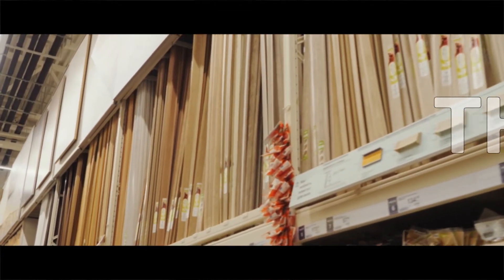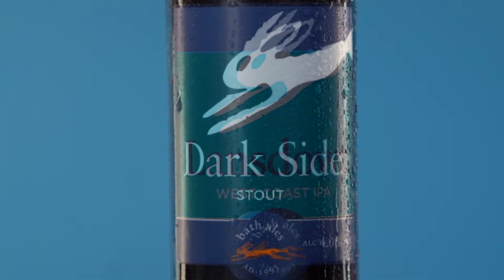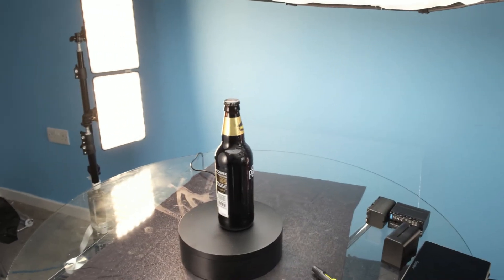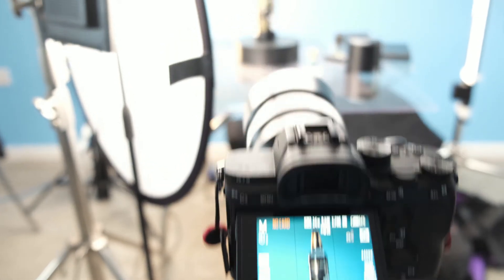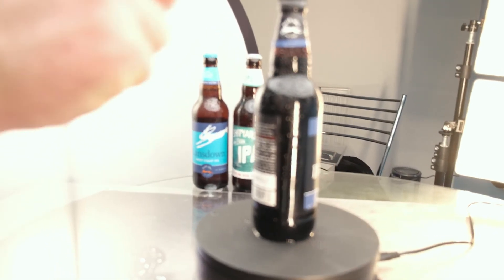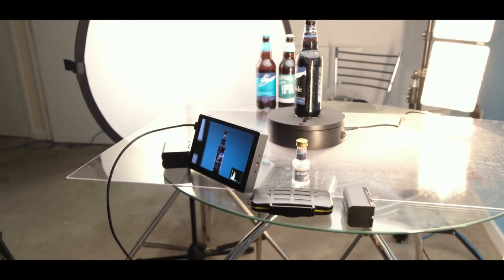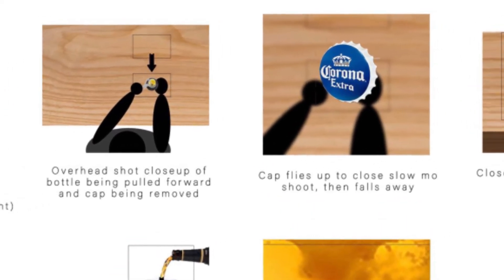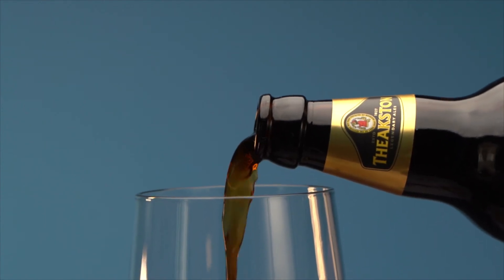How To Make A Product Video At Home | Paul Adams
WARNING: This video is not safe for work!

It's time to up our quality and show you how Tog Squad makes a product video, Busy Man's Style!